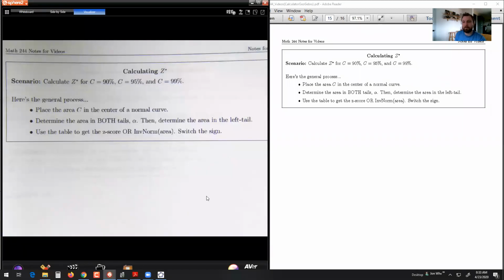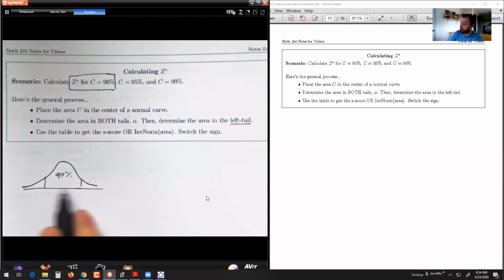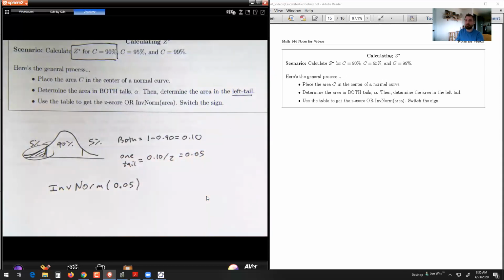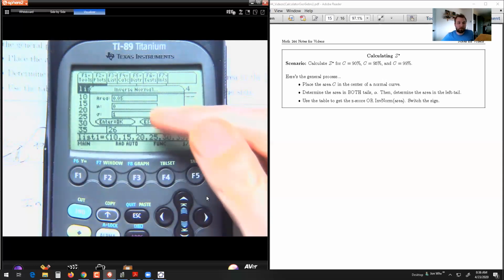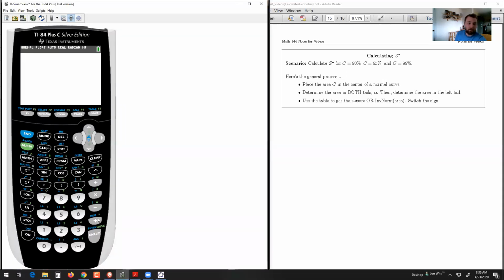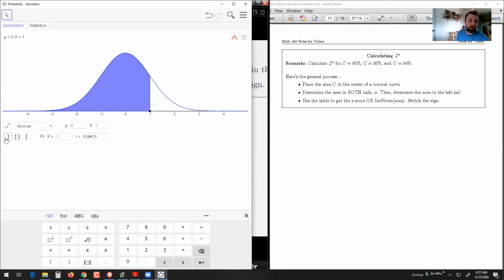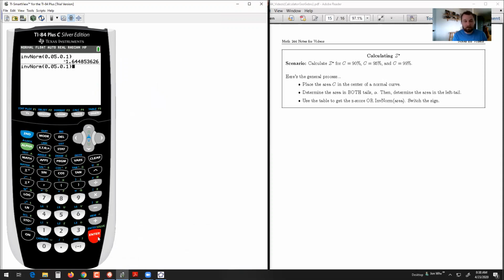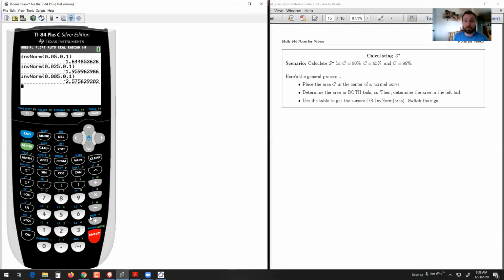Finding Z* on TI-83/84, TI-89, GeoGebra